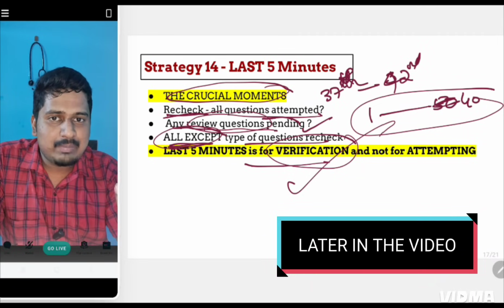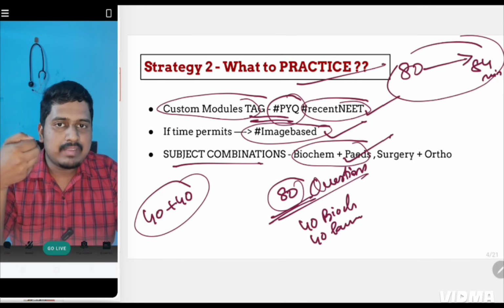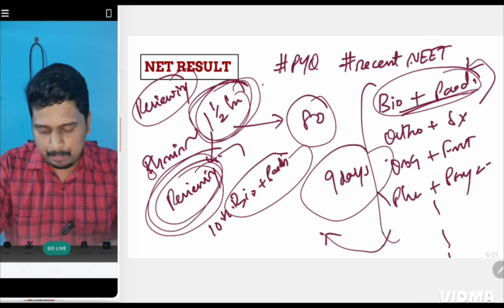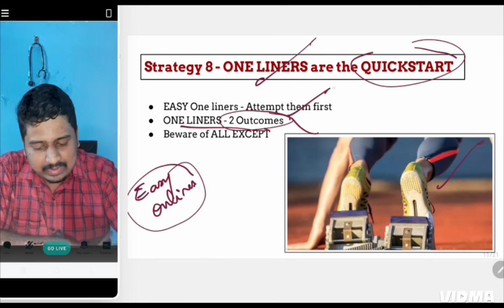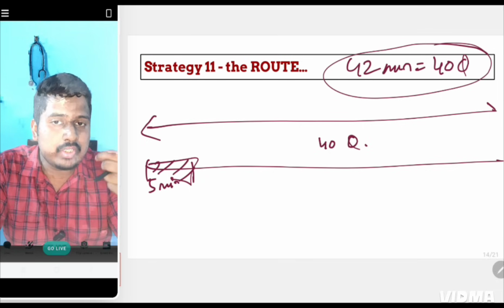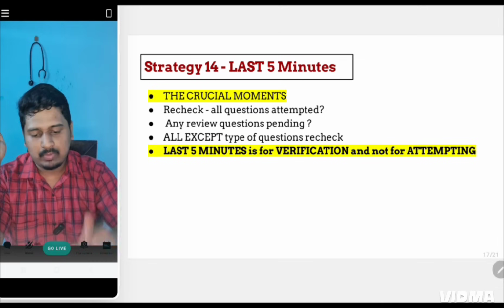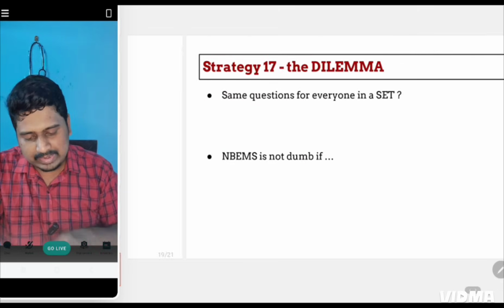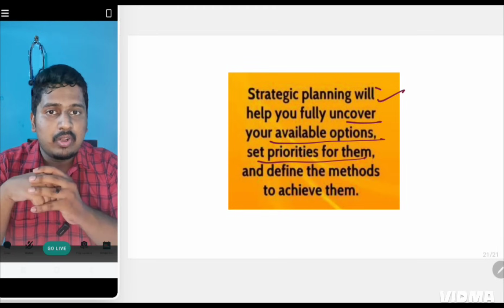New NEET PG Exam Pattern - How to Approach?? Strategy by Dr. RMD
HOW TO DEAL WITH NEW PATTERN of EXAM NEET PG 2024

LAST 3 VIDEOS LINKS